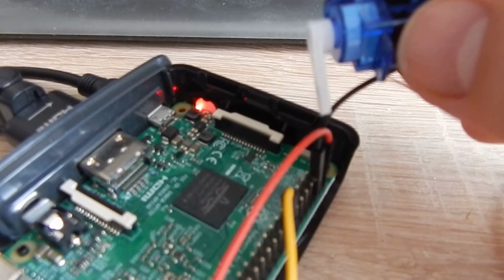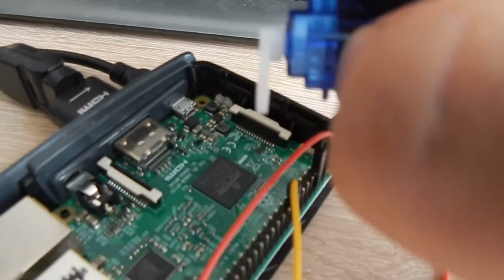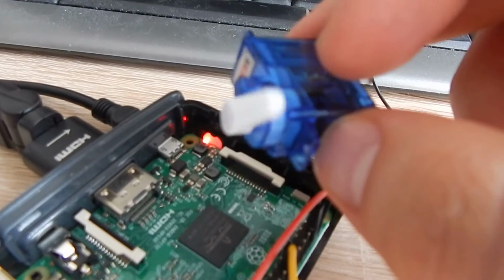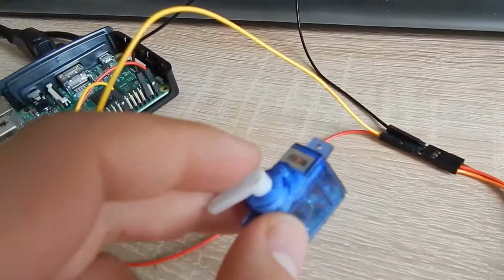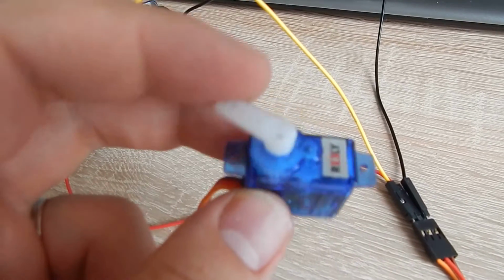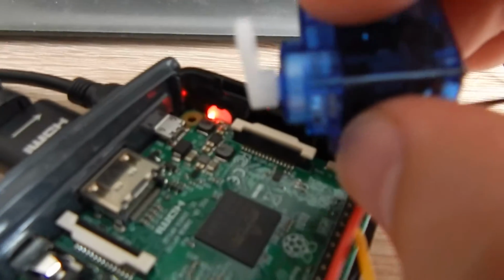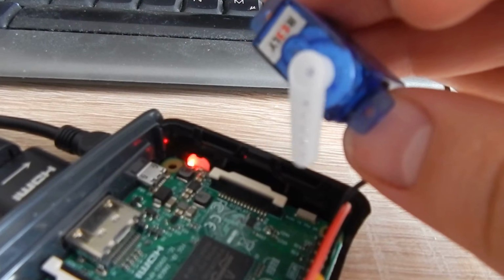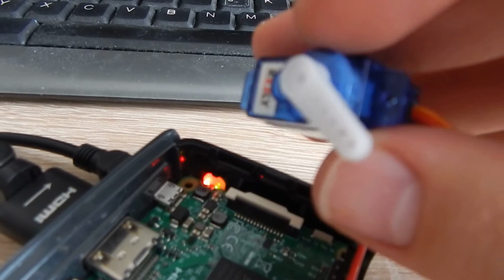Why does the red LED blink when there is a motor connected to Raspberry Pi 3?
Explaination: Every motor is also a dynamo. By breaking a motor by just stop supplying it with current, the motor still rotates because of intertia. This rotation creates a current that flows back into the raspberry pi making the red LED black out because the current flows in the other direction. Every LED is a diode, so it only lights up when the current is flowing into the right direction, not backwards.